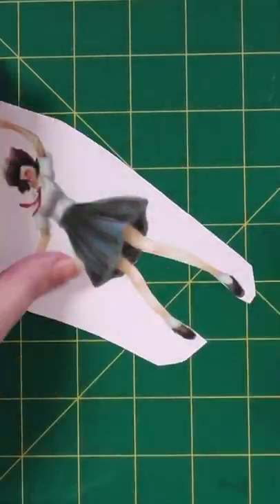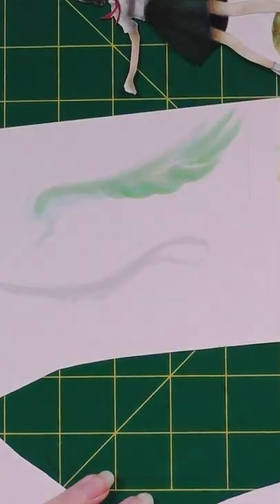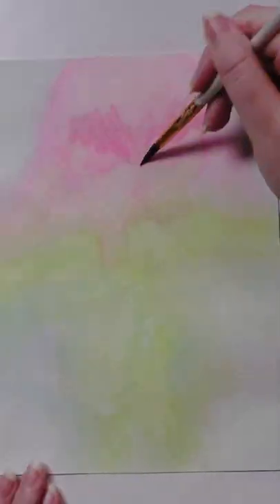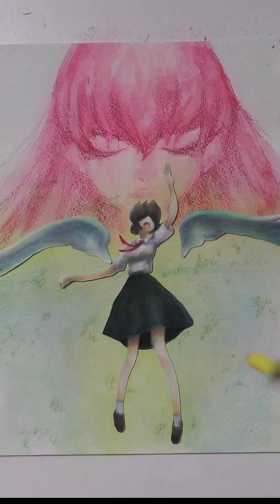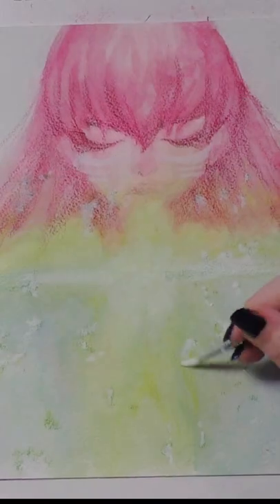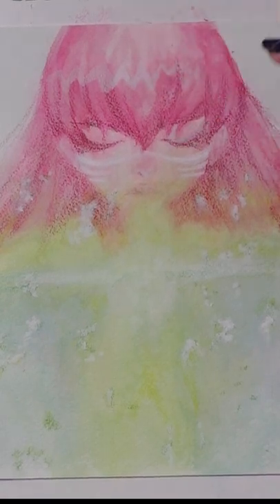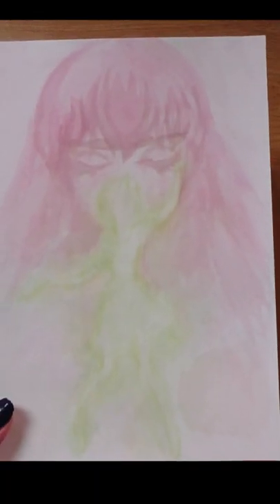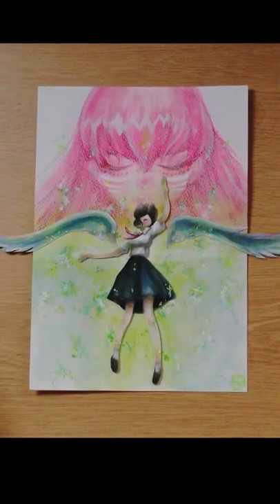Belle Anime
Materials:
- Arches hot pressed watercolour paper 300gsm
- Winsor & Newton Cotman Water Colour Paint Deluxe Sketchers' Pocket Box, Half Pans 45- Random tape I found in my art drawer.
- Prismacolor pencils
- Bristol board
- Copic Markers
- Acrylic Paint

Song: Pokemon (Unwavering Emotions) by Kijugo